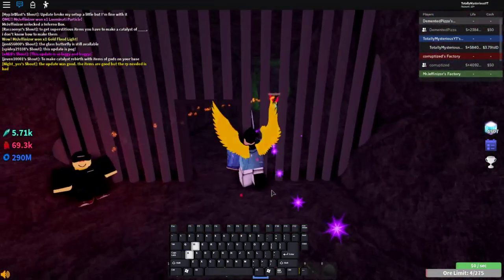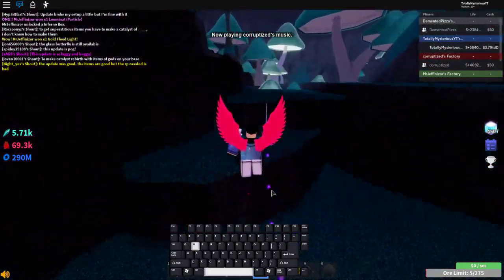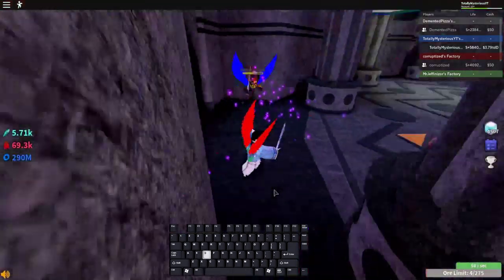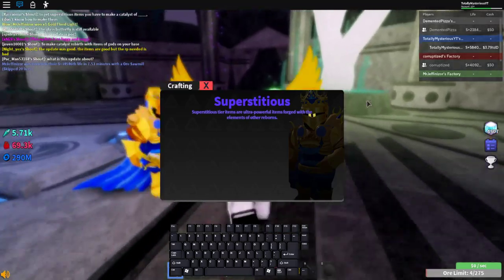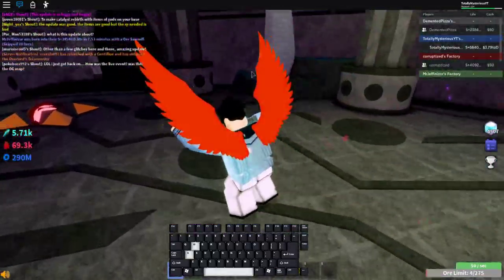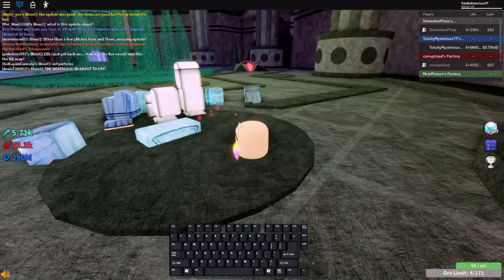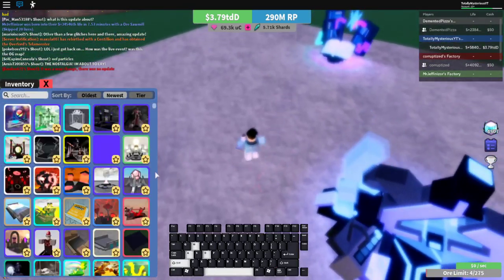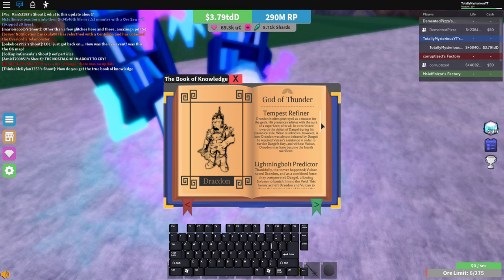Miner's Haven: HOW TO GET TRUE BOOK OF KNOWLEDGE AND CATALYSTS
Hey! Long time no see, heres my tutorial on how to get the true BOK and travel through the sporest, and lastly unlock catalysts.